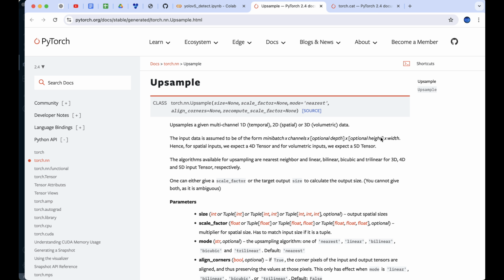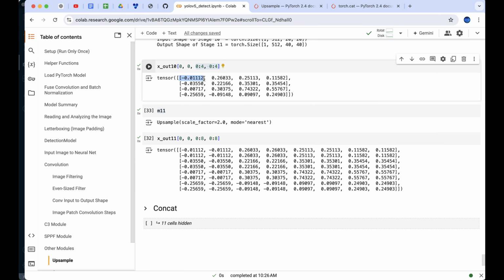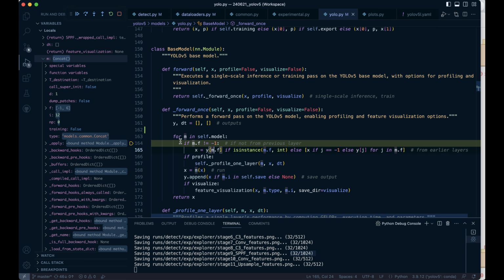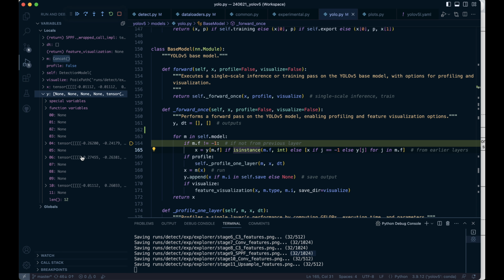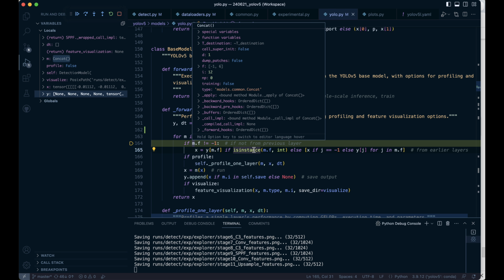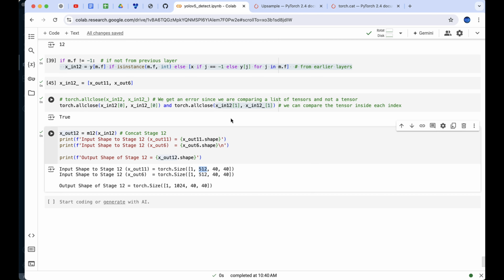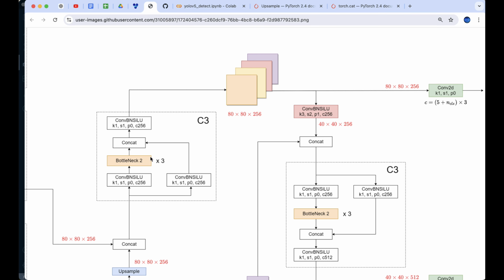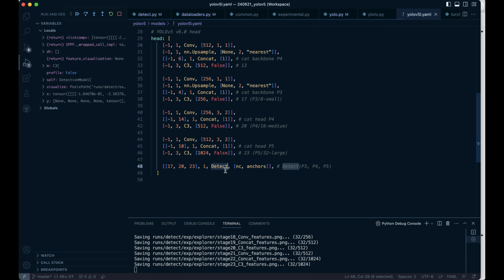33. Other Modules. YOLOv5 detect. py Series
🚀 In this video, we delve into the workings of a neural network architecture, focusing on the tensor manipulation processes within specific modules. Starting from an overview of the tensor's initial state, we explore the Upsample module, which utilizes the nearest neighbor algorithm for upsampling. We will demonstrate how the upsampled tensor is generated, showcasing the scale factor effect on the dimensions and values. Next, we navigate through the concatenation module, explaining how tensors from different layers are combined. We’ll illustrate the inputs and outputs at each stage, with a special emphasis on the absence of skip connections in the C3 modules within the neck of the architecture. This video serves as a practical guide for those looking to deepen their understanding of tensor operations in neural networks. 🧠 🤖 💥

🎯 Key Highlights:
0:34 - Understanding the Upsample Module
1:44 - Exploring the Upsampled Tensor Outputs
2:37 - Navigating the Concatenation Module
5:06 - Detailing Input Handling in Stage 12
7:24 - Comparing Tensor Outputs